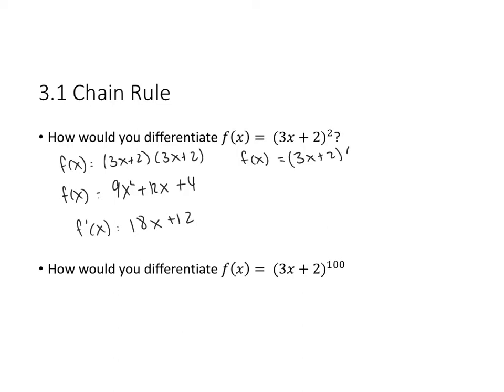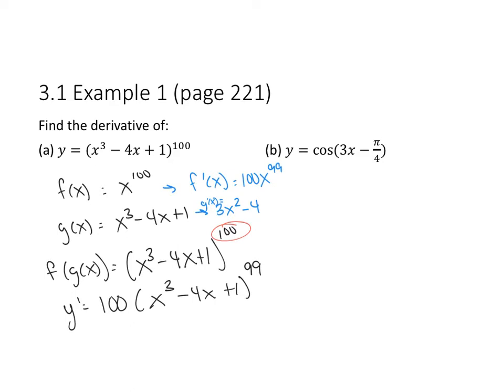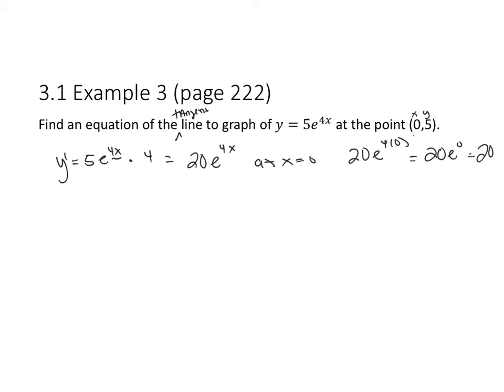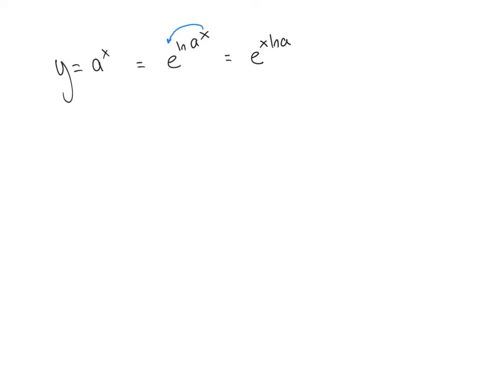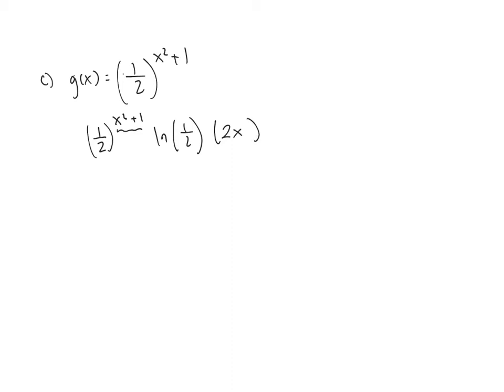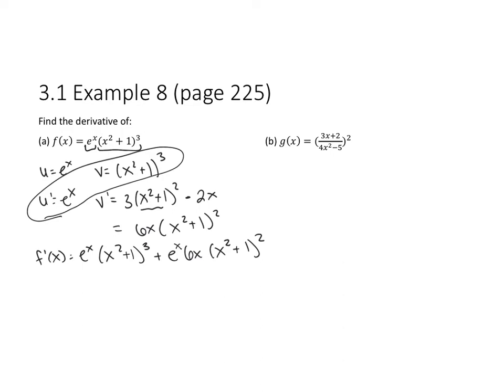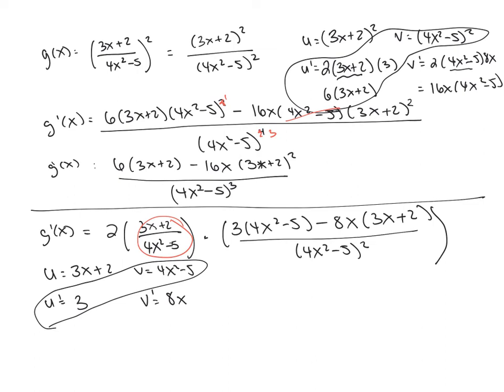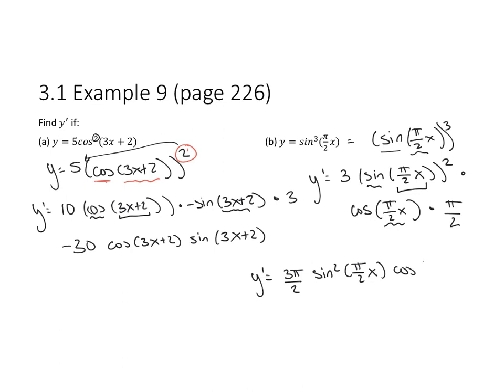Unit 4 section 3 1